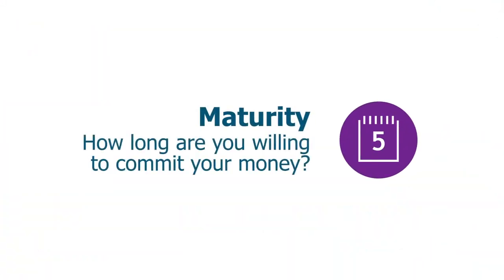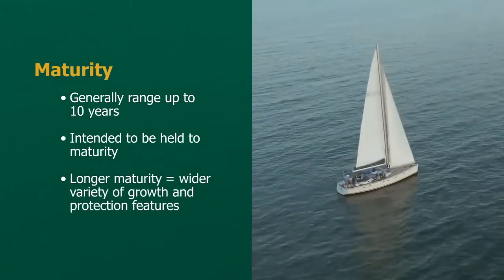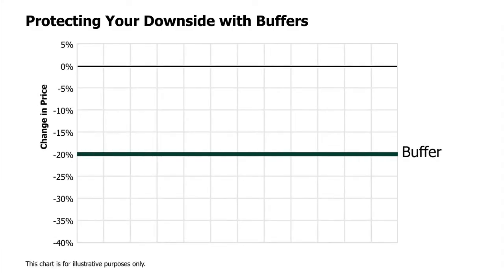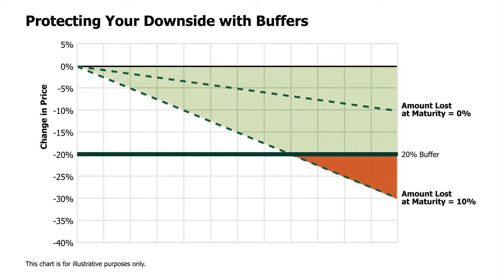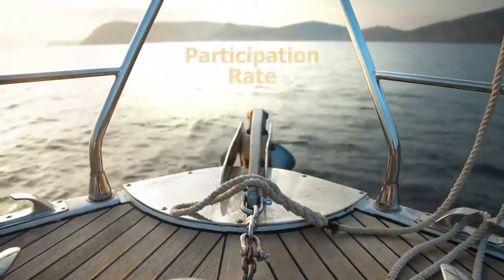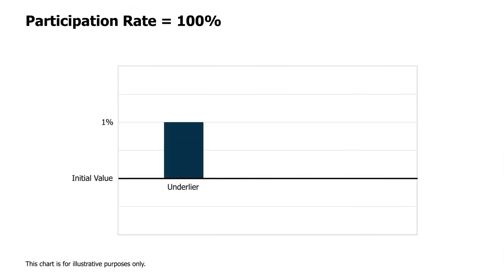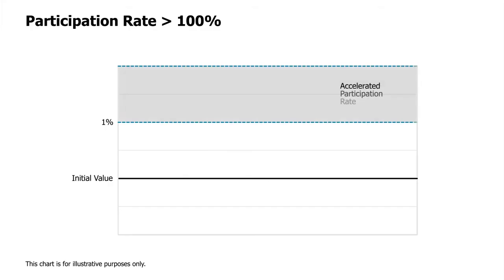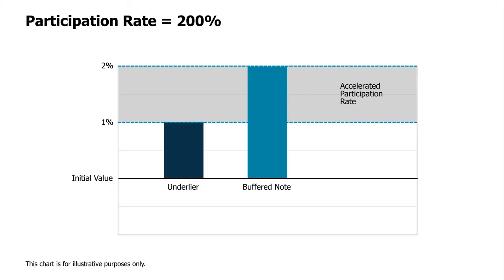Buffered Notes Video LPL Tracking423648 1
💠Shares how buffered notes work.